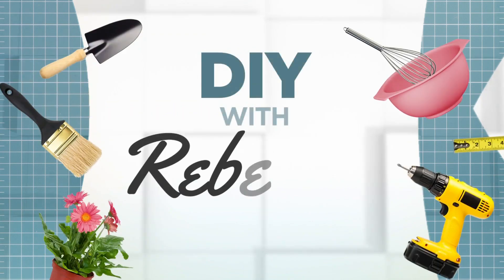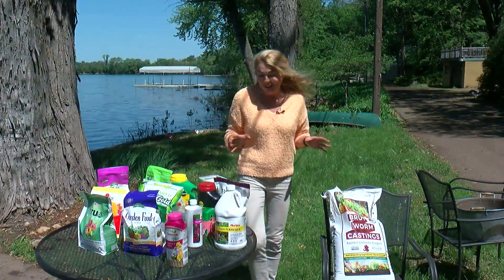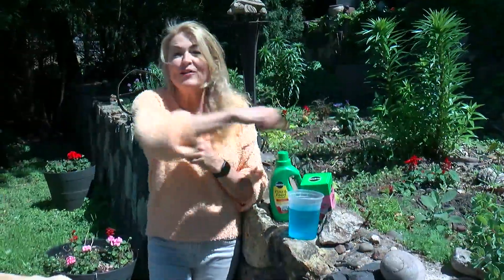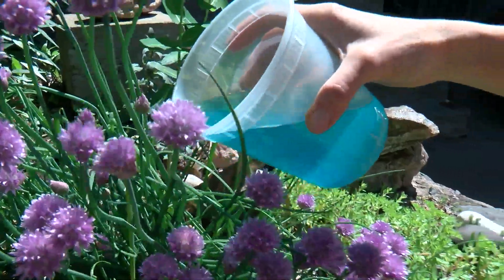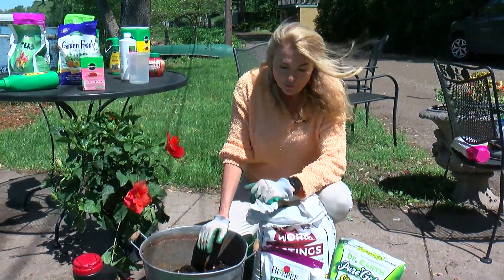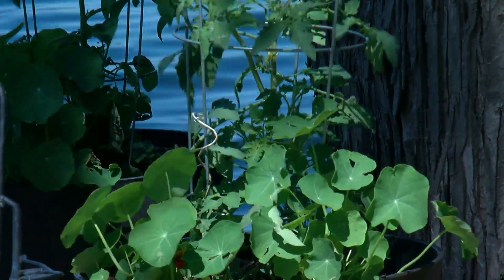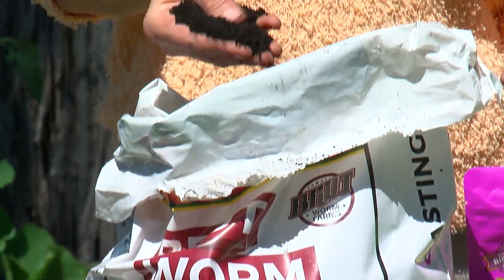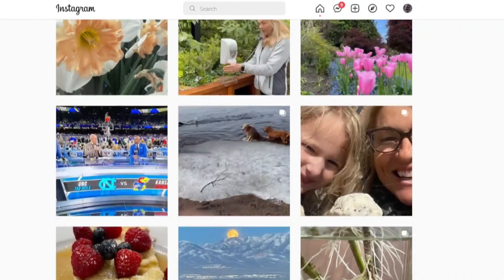DIY Gardening: Fertilizer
Rebecca Kolls breaks down plant nutrition.